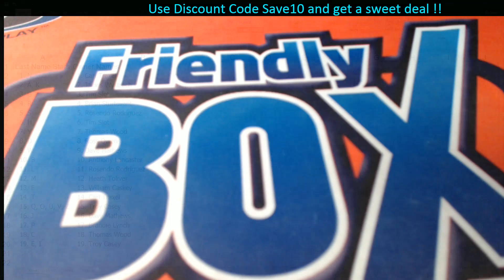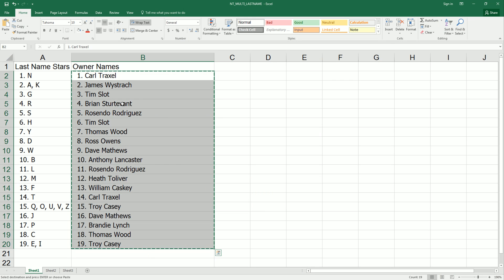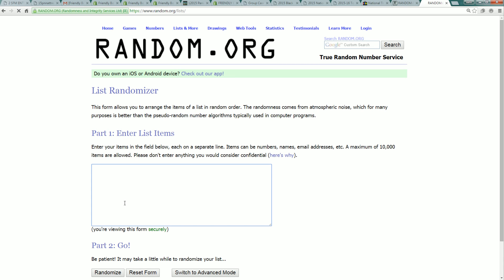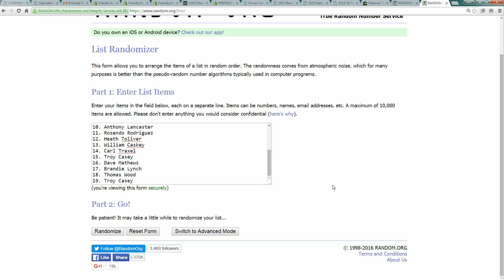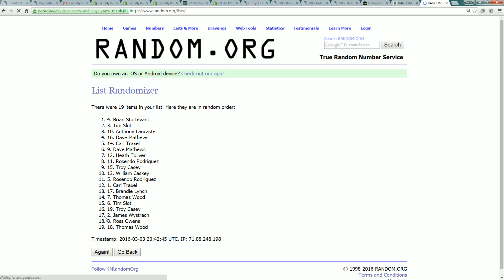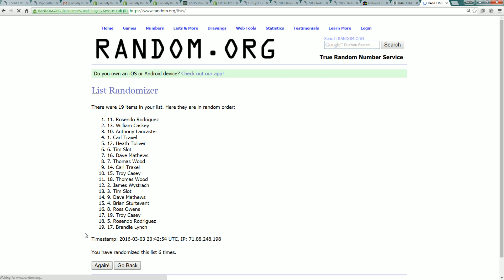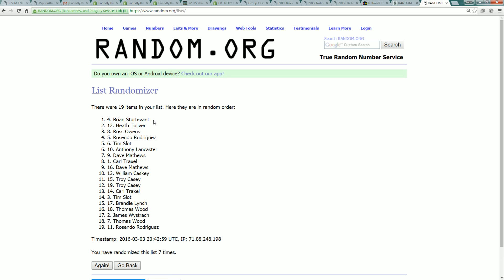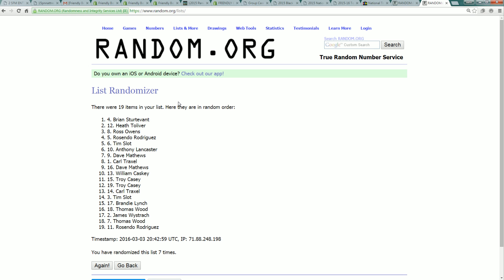2 SFM ENTRIES 2015 Panini National Treasures Multi Sport ID 9186 PART2